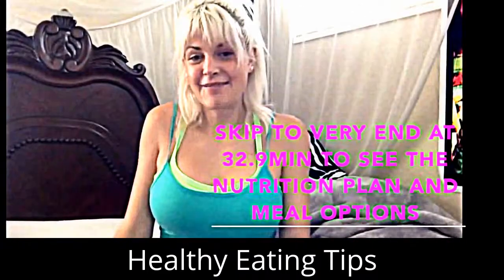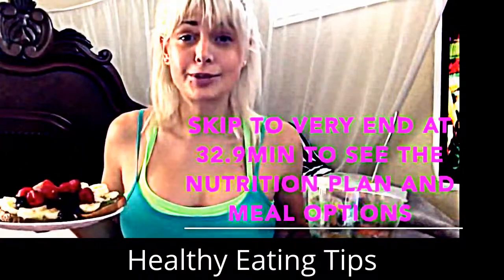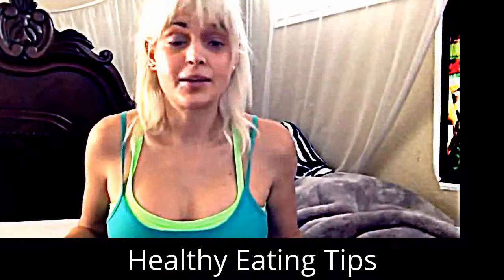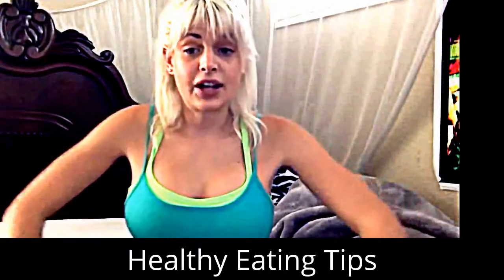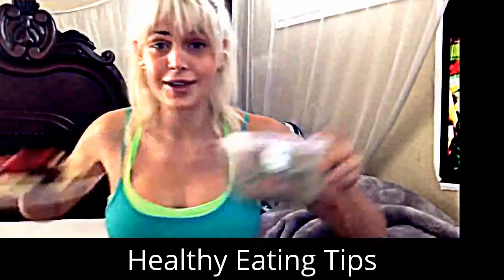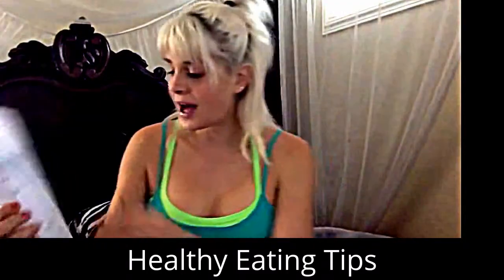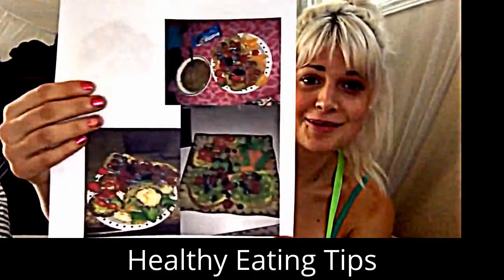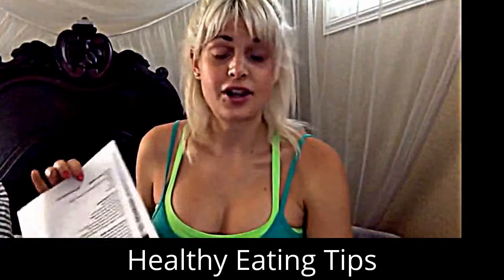Healthy Eating Tips - Healthy Eating Food Recipes to Lose Weight